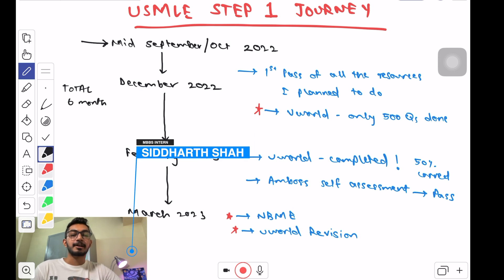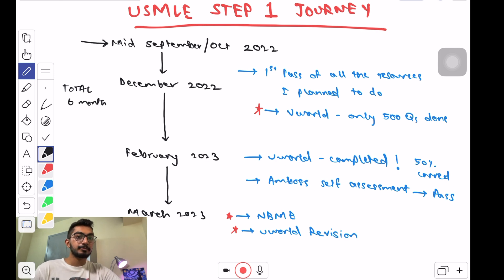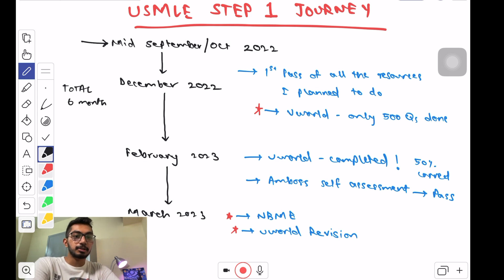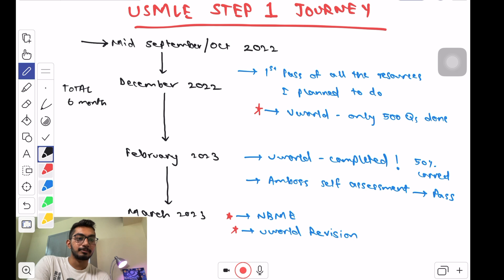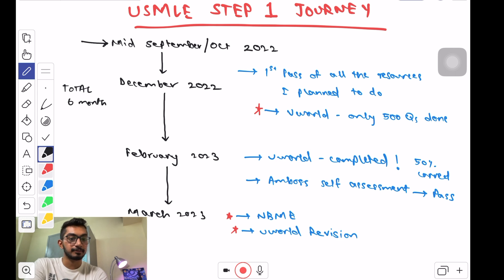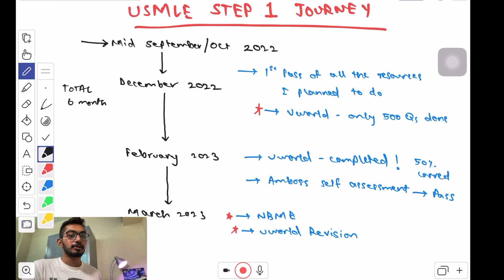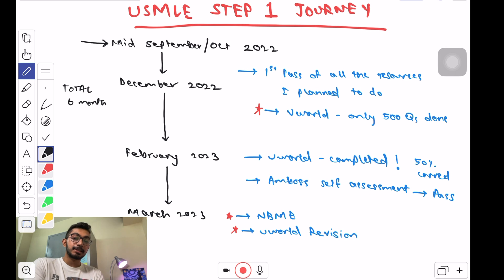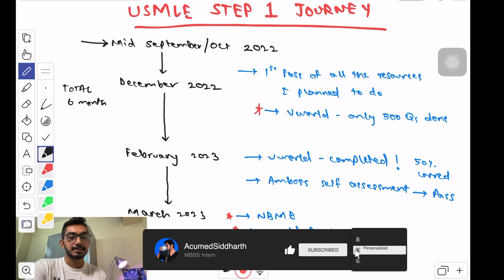How To Prepare For USMLE Step 1 Exam In 6 months? 2023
Hey everyone 👋 my name is Siddharth and I am a medical intern, MBBS 🩺here in India🇮🇳 and in this video I talk about my USMLE step 1 journey. How to prepare for the USMLE step 1 exam in 6months.

Previous Videos

1. USMLE First aid
2. Pathoma text book
3. Kaplan USMLE Step 1 lecture notes
4. NEET PG book
5. Sony ear buds
6. MacBook air M1
7. Ipad pro M1
8. Getting things done
9. Think like a monk
10. The Psychology of Money